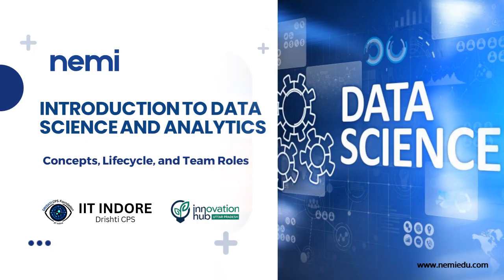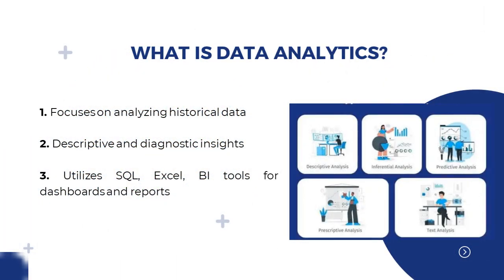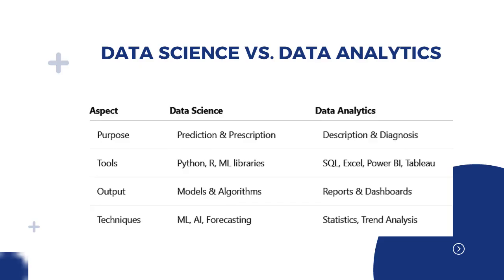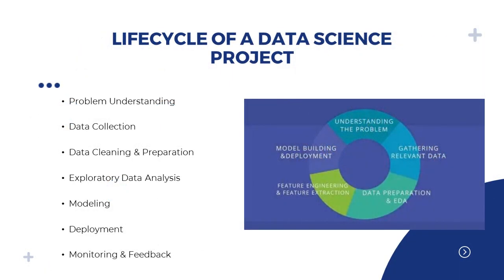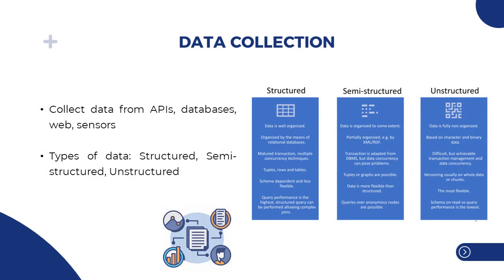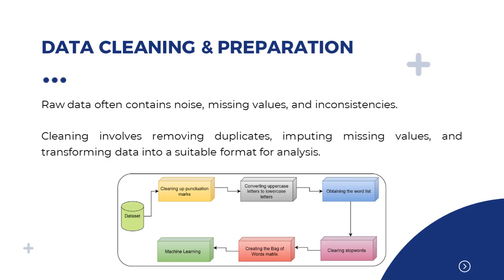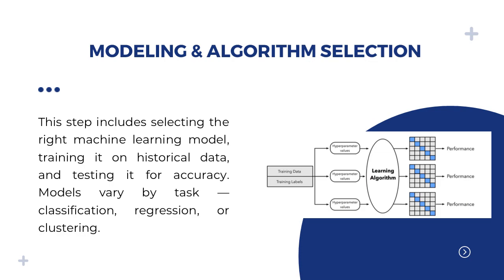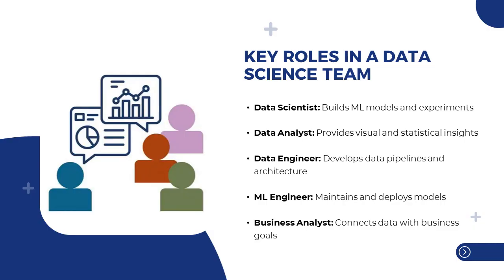INTRODUCTION TO DATA SCIENCE AND ANALYTICS